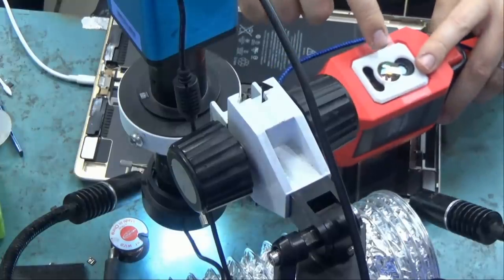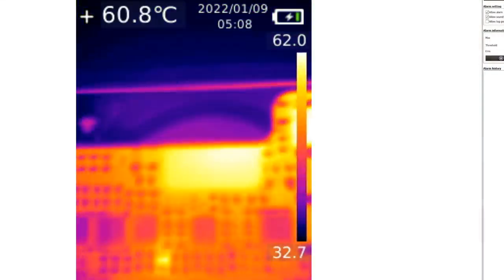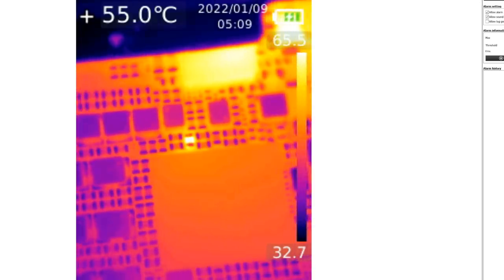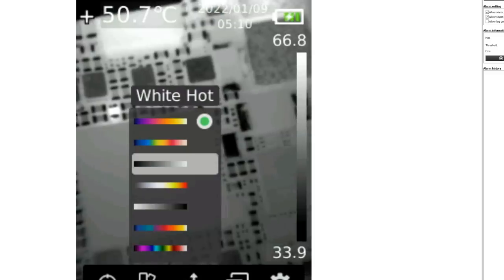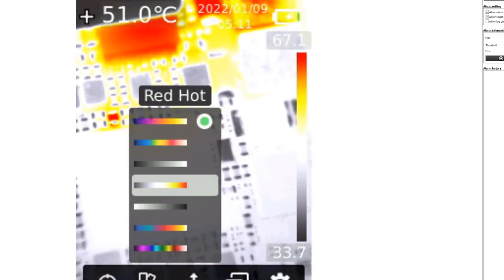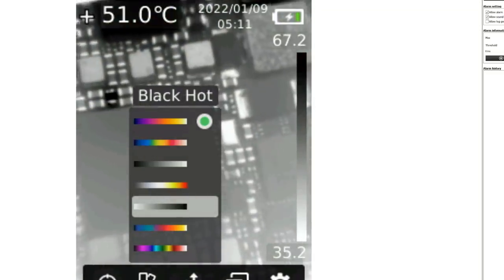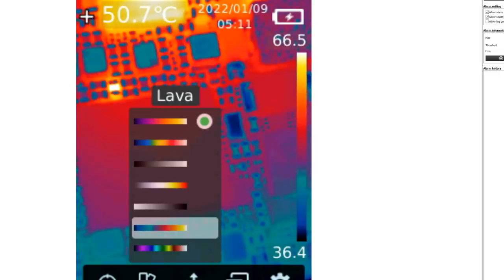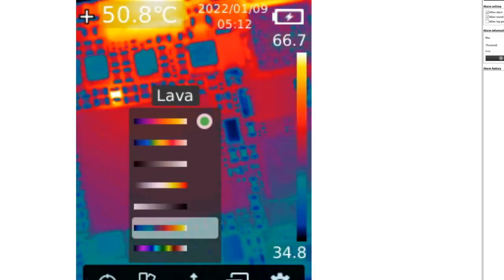iPad pro 12.9 Short Circuit Repair using UTI260B Thermal Camera and Macro lens. Amazing Details!